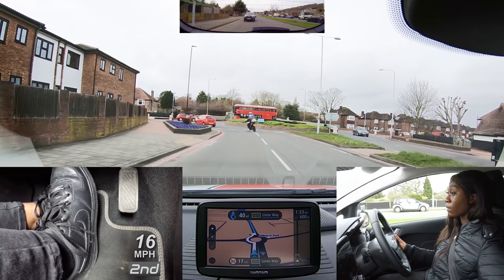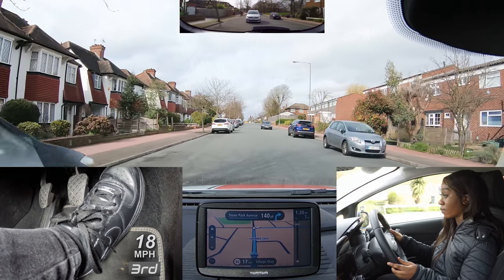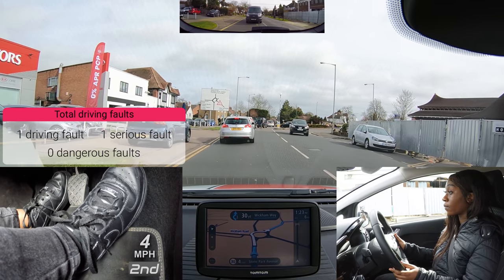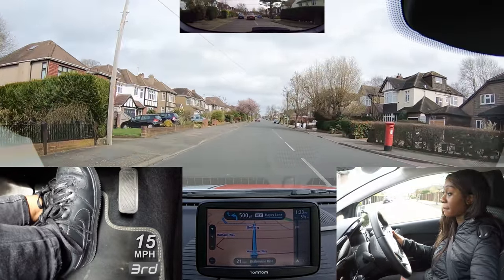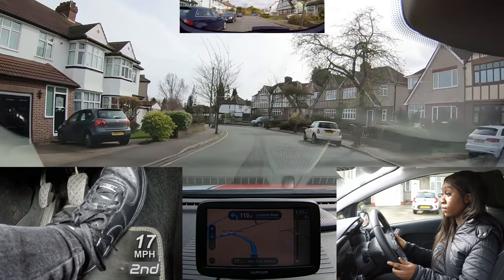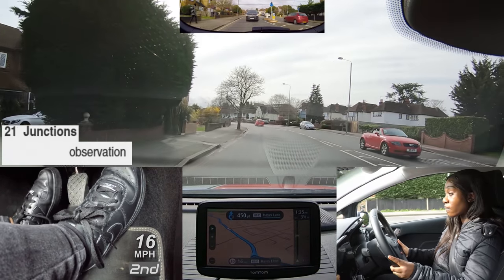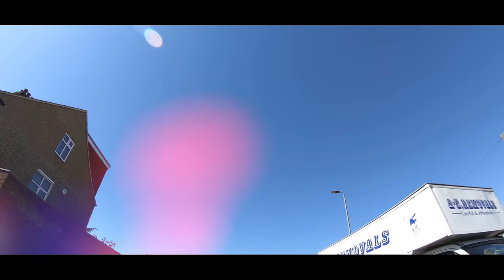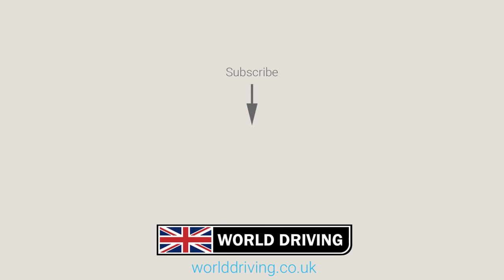Ambulance on the driving test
Nissi takes a mock driving test in a different car to what she's used to and in a different area.

If you're taking driving lessons and have a driving test coming up then hopefully this video will help as it includes driving test tips from an experienced driving instructor.

A serious or dangerous fault will result in a driving test fail. Multiple driving faults will also be a test fail.

This video includes:
0:00 Driving test introduction
0:29 Meeting Nissi
1:15 Driving test starts - 'tell me' question
1:32 Following the sat nav
19:54 Forward bay parking
23:03 Driving test continues
31:28 End of independent driving following the sat nav
32:24 How to deal with an emergency vehicle
33:46 End of the driving test and reflecting on it
34:45 Summary
35:03 Have you subscribed?